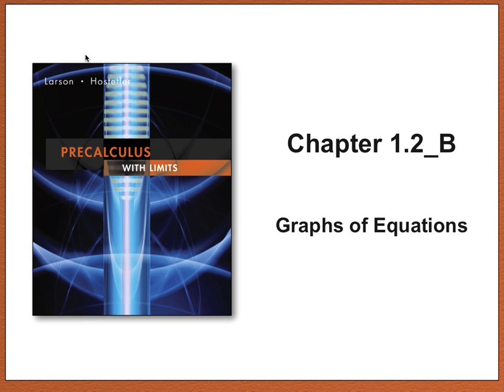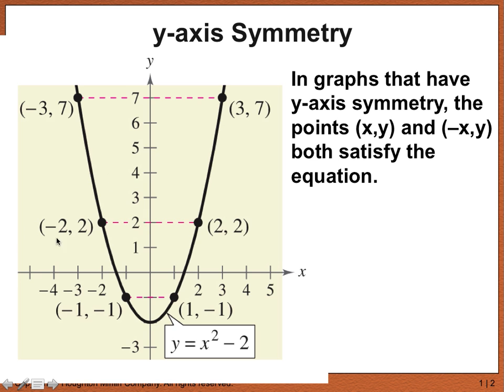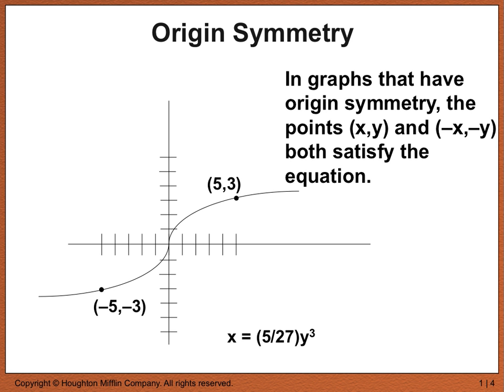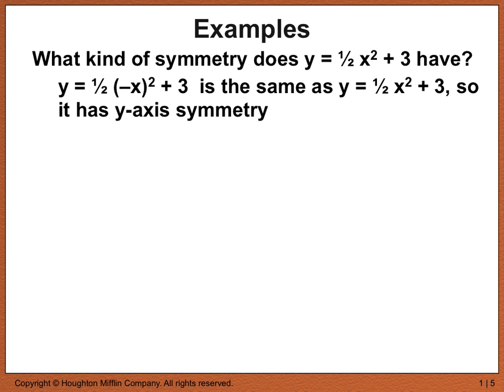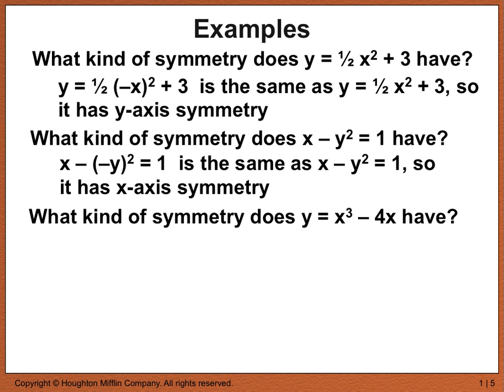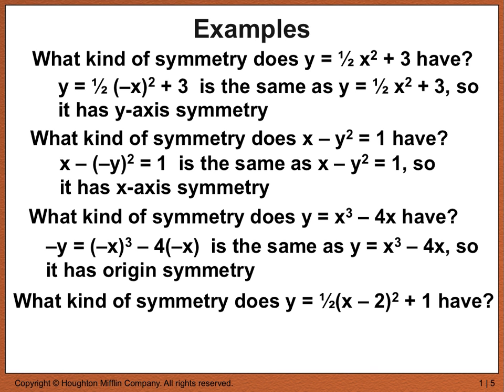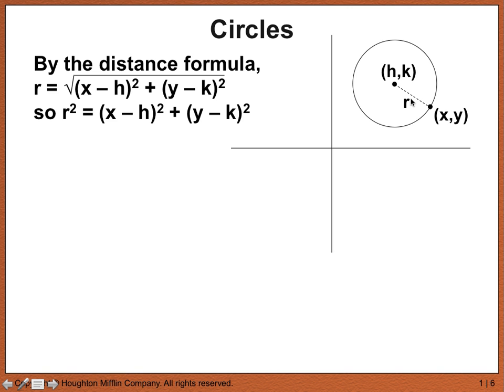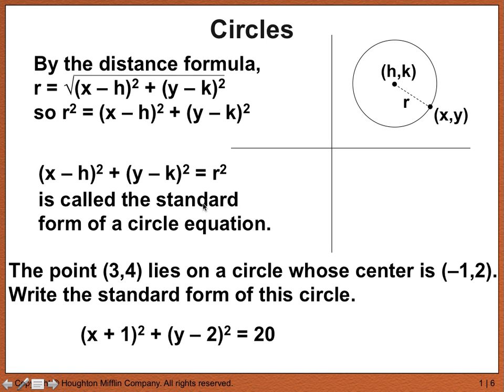1 2 B